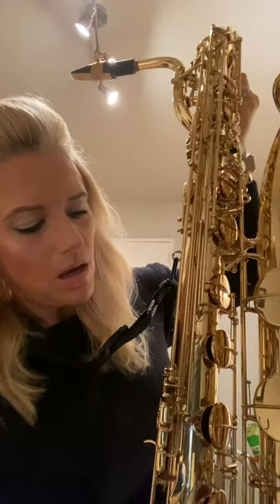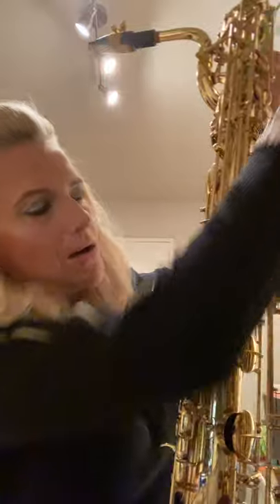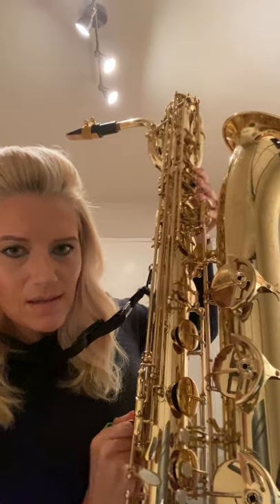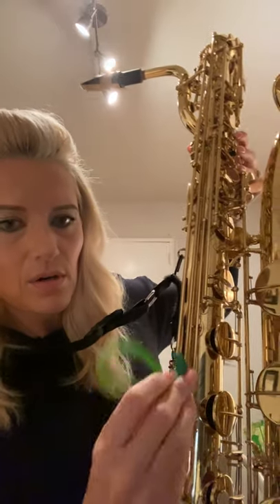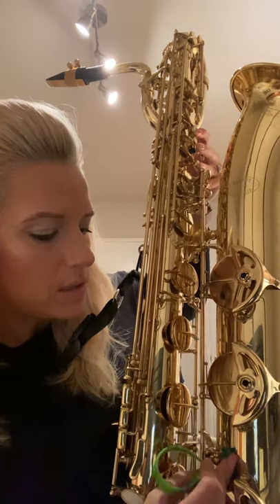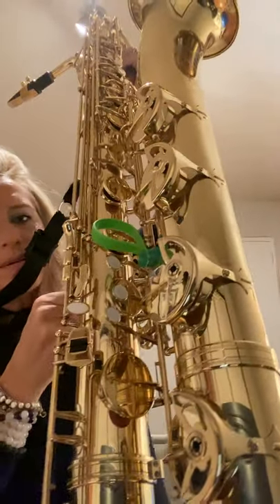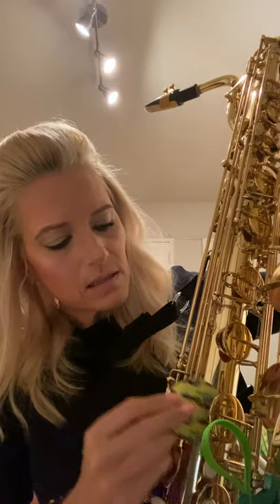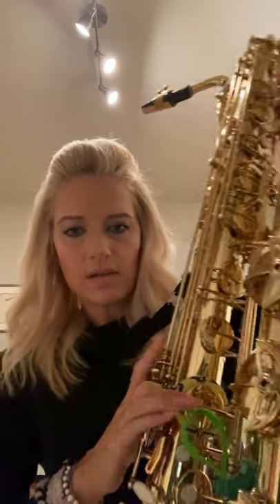Lauren Sevian's Key Leaves endorsement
Here is my official endorsement video for Key Leaves!
Lauren Sevian
Key Leaves
Spit Sponge pad dryer
Saxophone